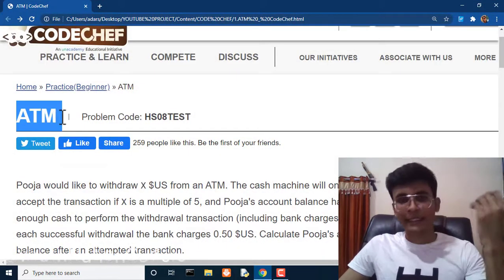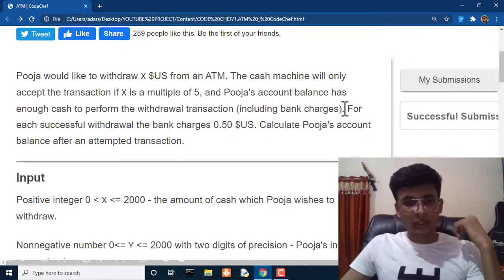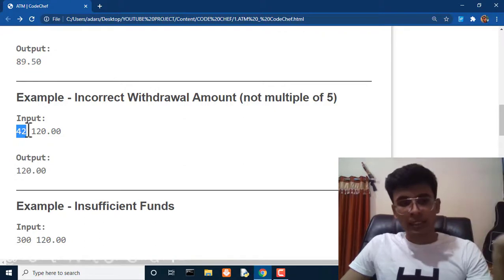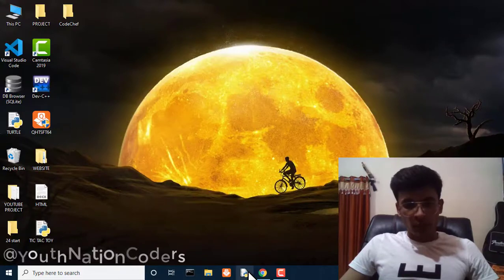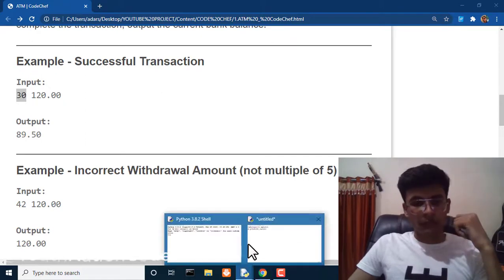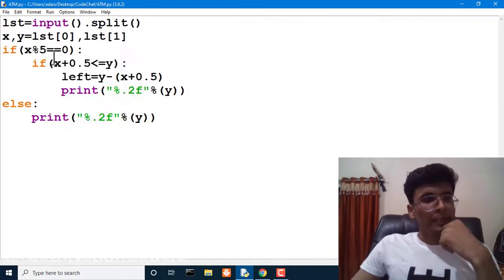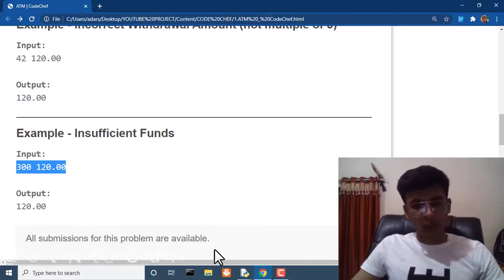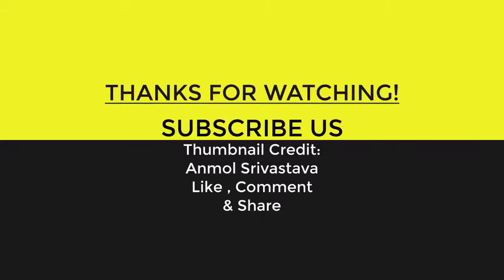ATM | CodeChef Beginners Problems | Python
In this video, I'll show you How To solve ATM CodeChef Beginners' Problem In Python.
This tutorial is designed for python programmers and will give you a strong foundation
in python programming principles and clear your concepts for competitive programming.

Code:- HS08TEST
  Watch Other Playlist Related To Python:-

I’ve gathered many years of scientific research and read hundreds of studies and
longer. Sorry, data never lies

Content delivered in this video are as per my best of knowledge and experience.
Viewers are suggested to refer standard reference books for further study.